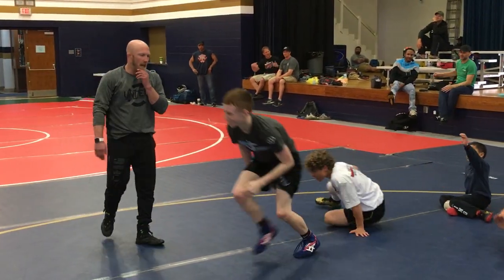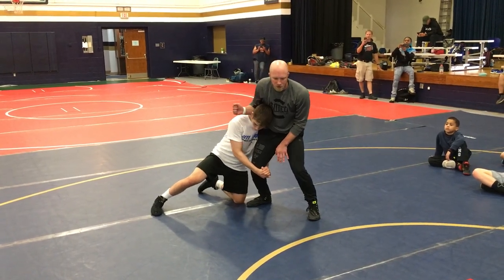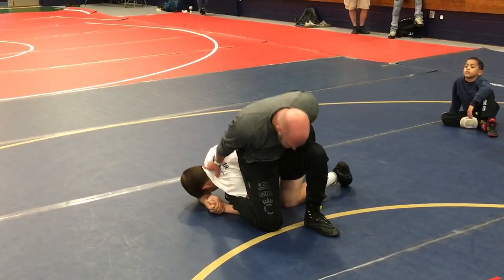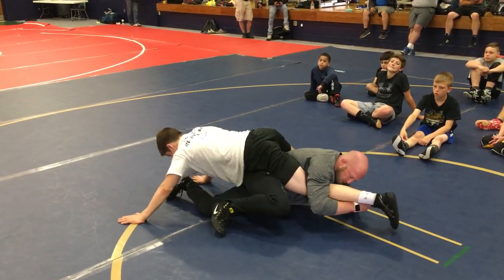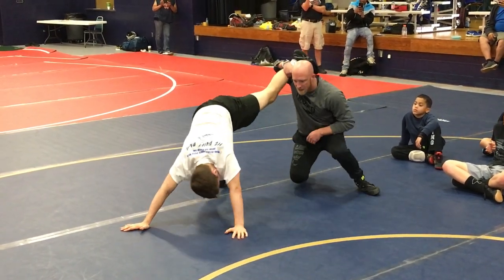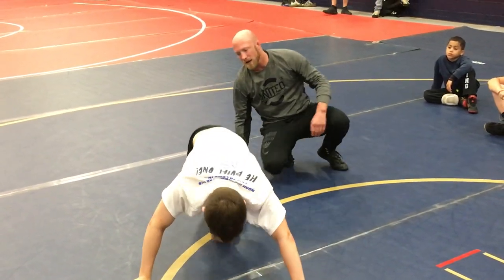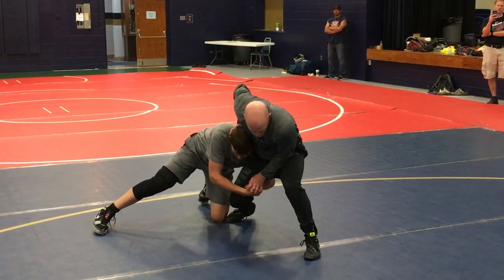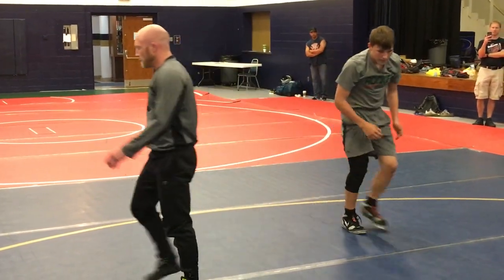Fretwell Single Leg Spin Out Funk